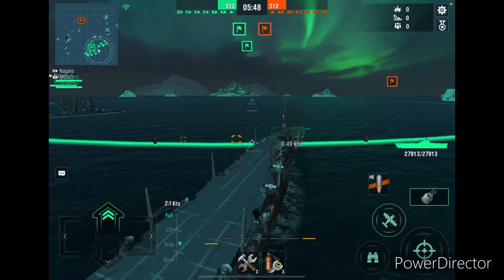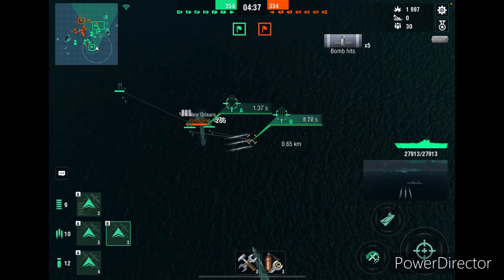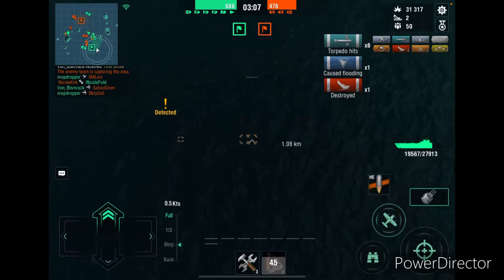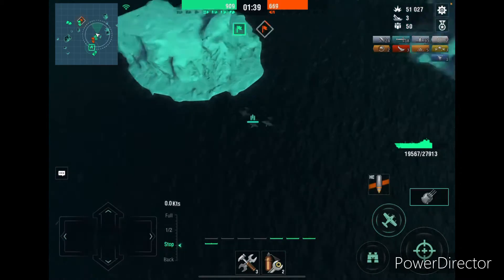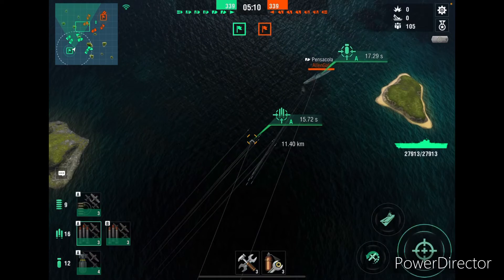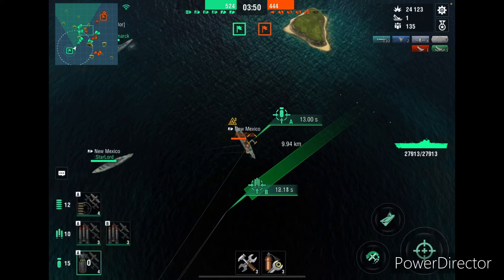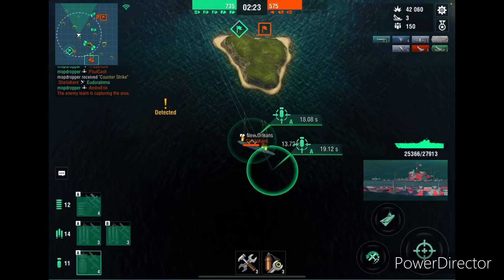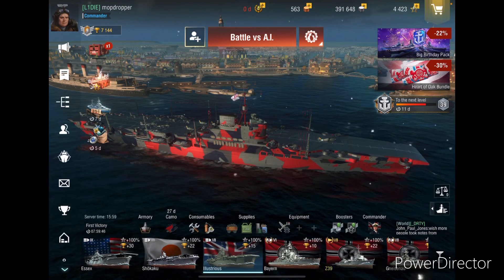Illustrious Play through- The British carriers are here, carpet bombers are brutal!/ WOWSB gameplay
FINALLY, i have been waiting for ages for these carriers to come, these are some powerful ships! But next video, multiplayer folks, and maybe, a Minecraft video, what do ya’ll think?